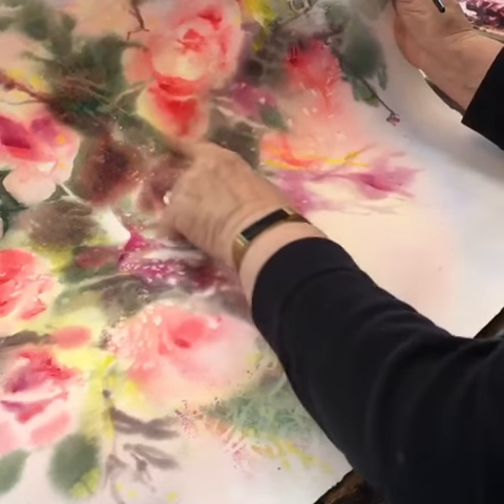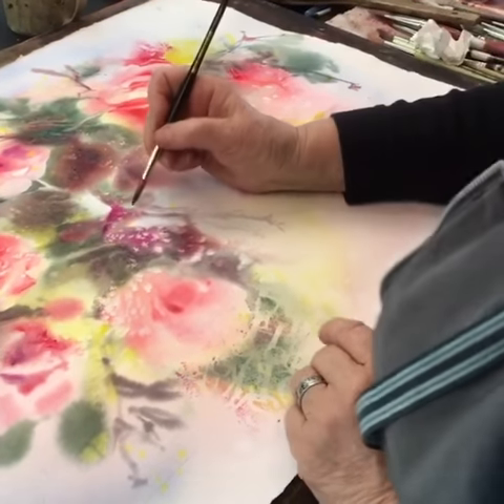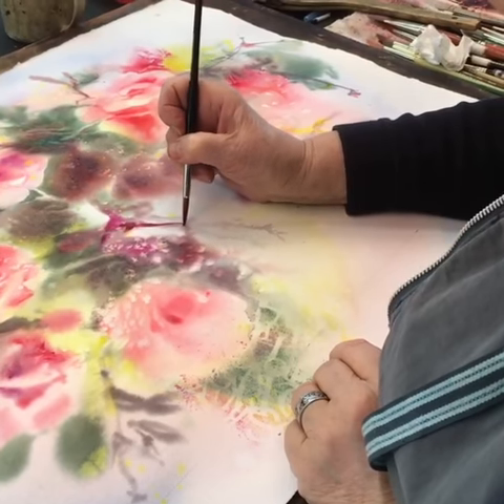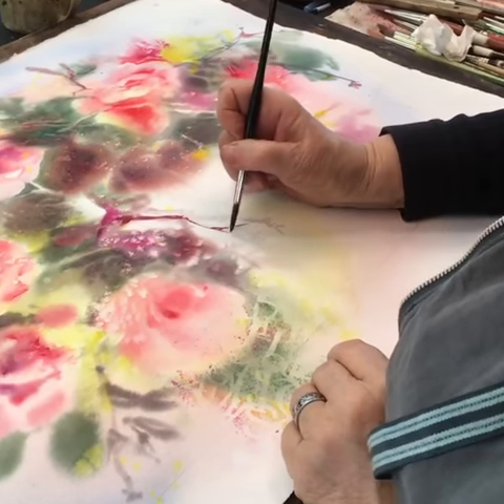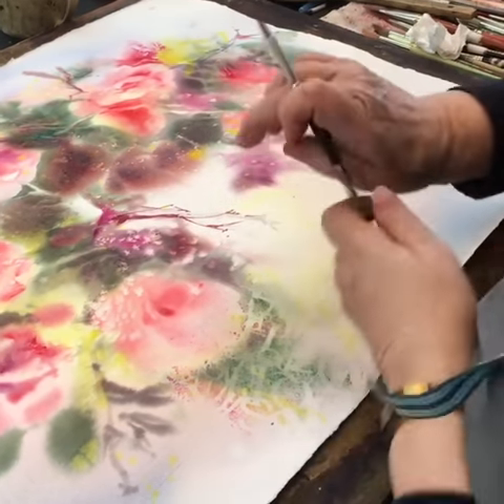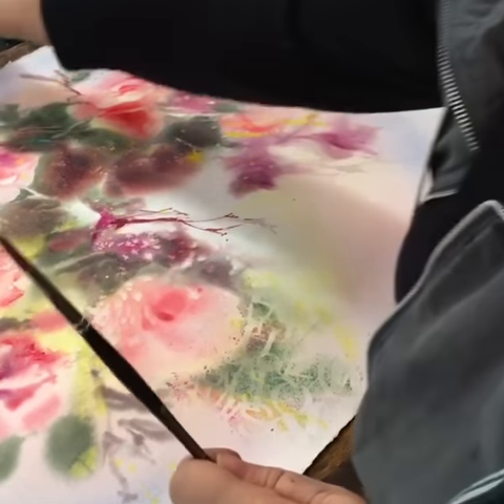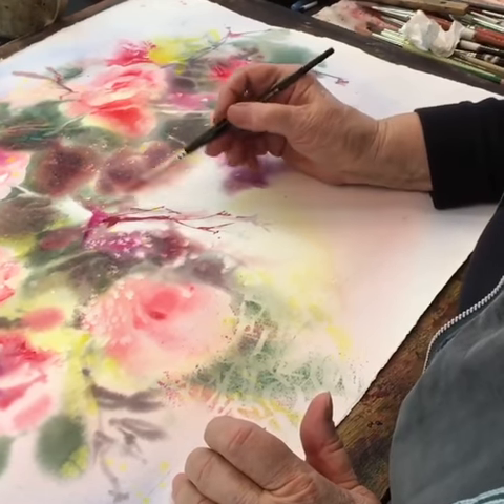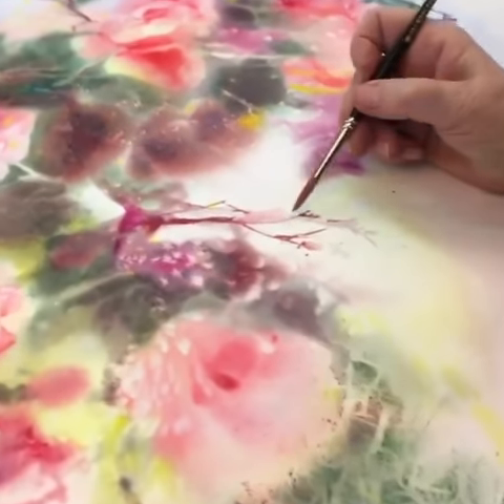2018 Workshop Play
Having fun working and planning summer workshops.
Working on a loose and fun approach.
for the schedule.